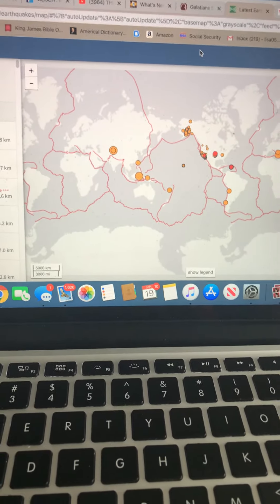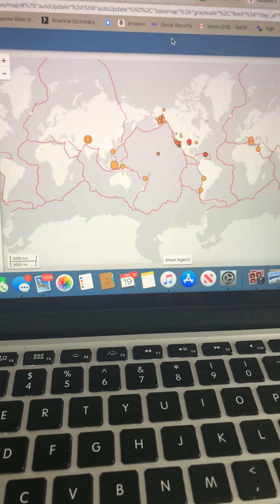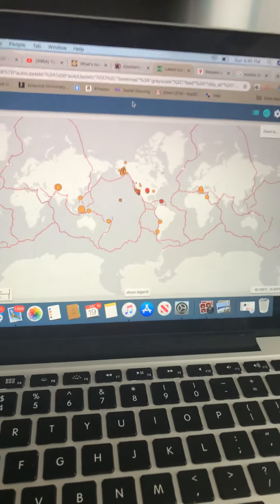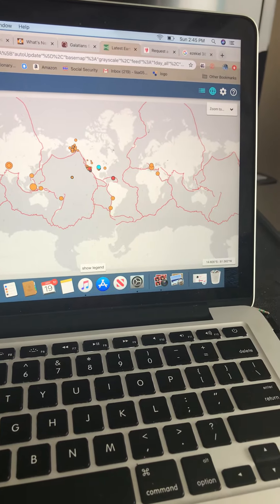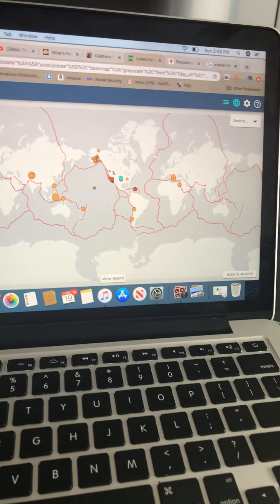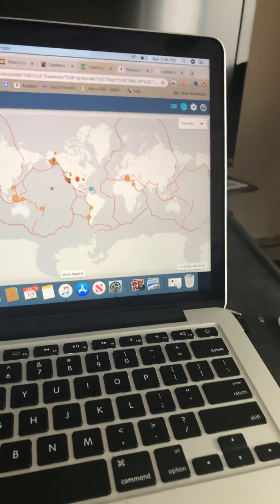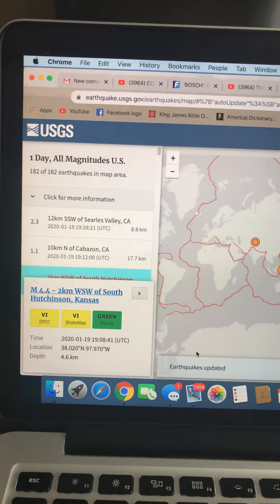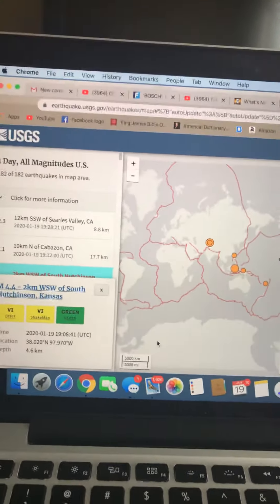January 19, 2020